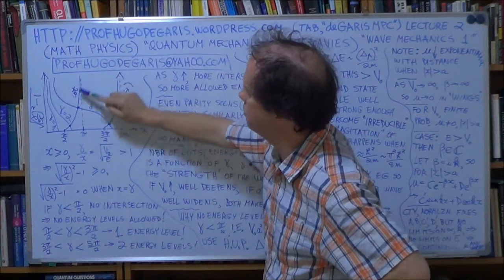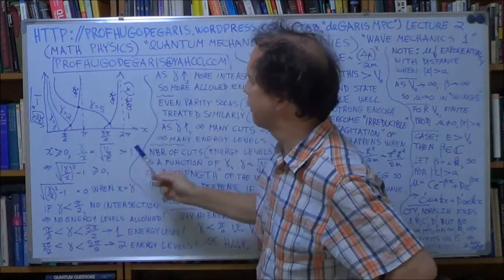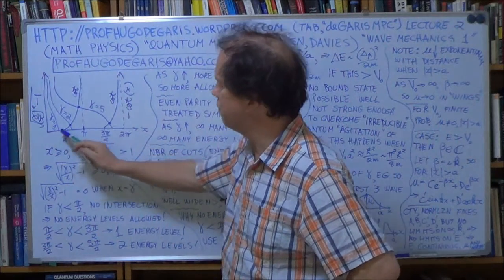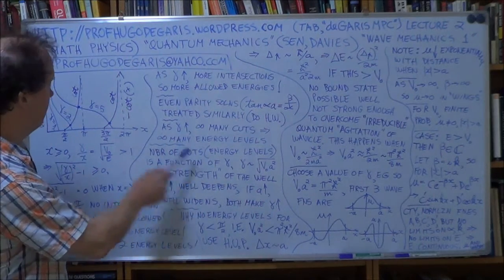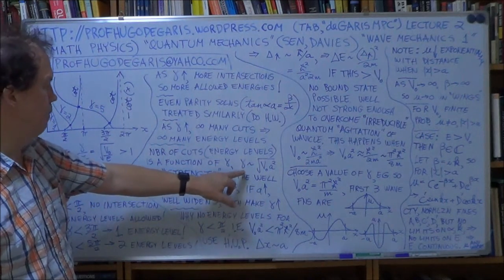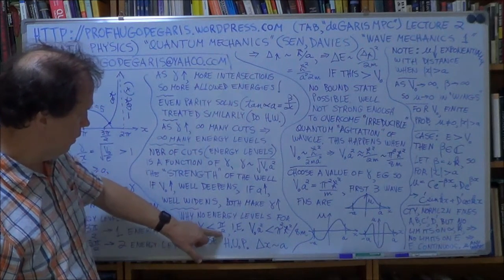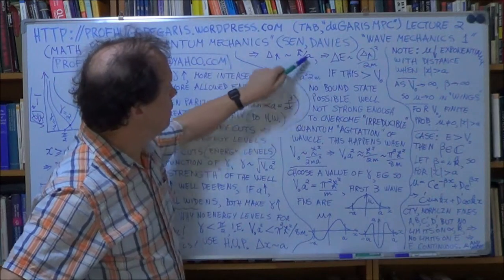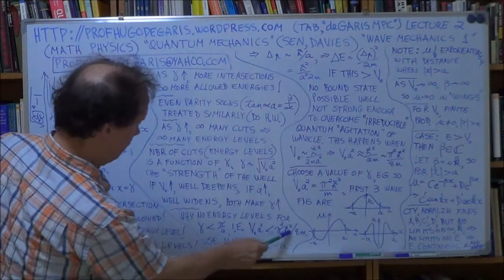deGarisMPC QM 2f 2of3 Sen,Davies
Quantum Mechanics (Sen, Davies) Lect. 2f ("Wave Mechanics 1"), Part 2 of 3